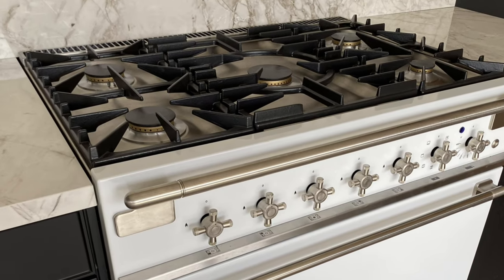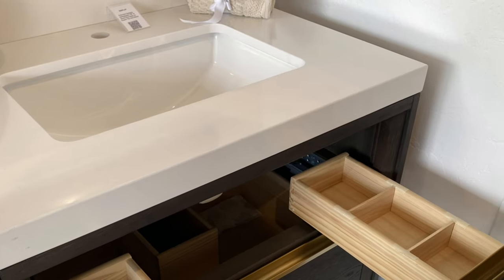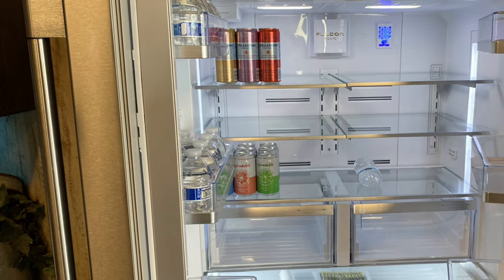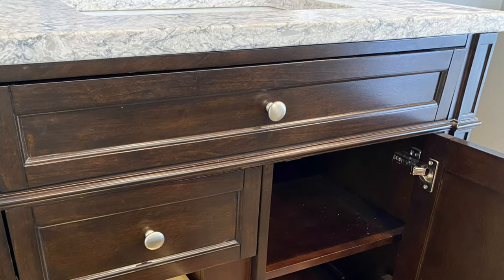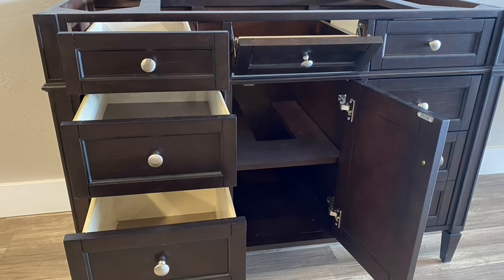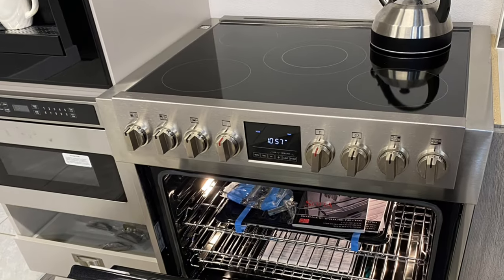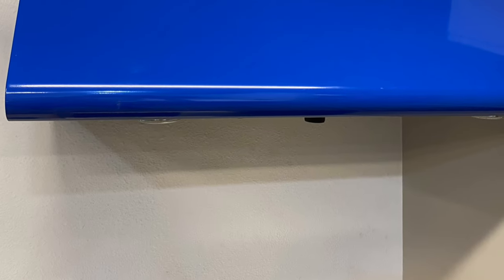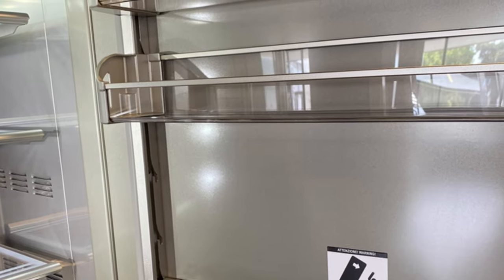LUXX Kitchen and Bath showroom tour 😍Boise, Idaho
LUXX Kitchen and Bath
LUXX Kitchen and Bath, Boise Idaho
Boise Idaho kitchen appliance showroom
Boise Idaho bathroom vanity showroom
What products does LUXX Kitchen and Bath carry
Who sells James Martin Furniture vanities
Who sells BEMMA vanities
Who sells Fairmont Design vanities
Who sells Fhiaba refrigeration
Does LUXX Kitchen and Bath sell Fhiaba
Does LUXX Kitchen and Bath sell James Martin Furniture vanities
Where is LUXX Kitchen and Bath
Does LUXX Kitchen and Bath sell Fulgor Milano appliances
Does LUXX Kitchen and Bath sell AGA appliances

627 N Five Mile Road, Boise ID 83713
We're open Monday-Wednesday, 11 a.m. to 6 p.m., and other days by appointment. Our website is open 24/7!